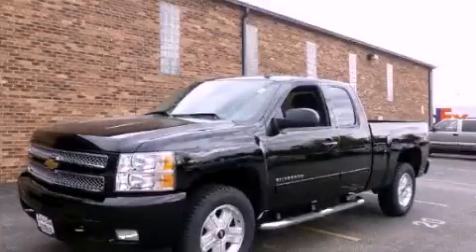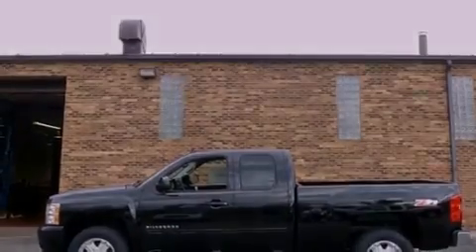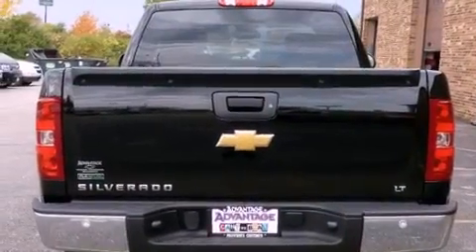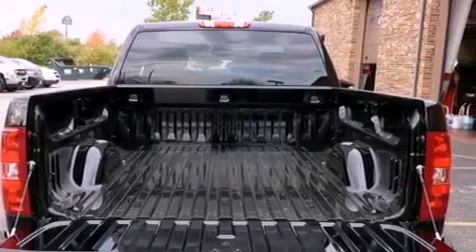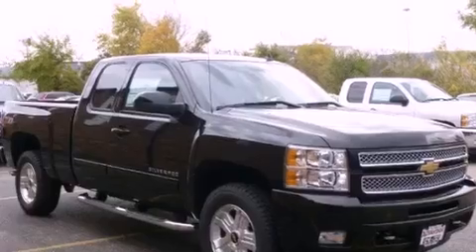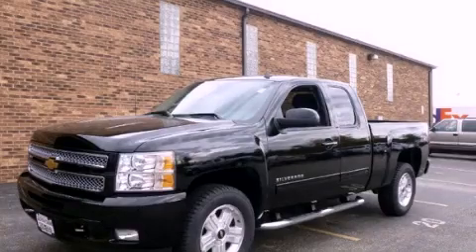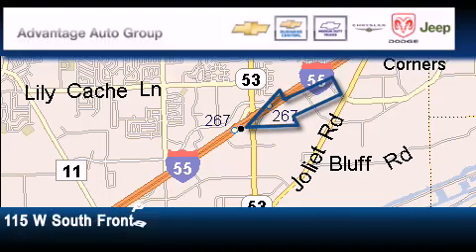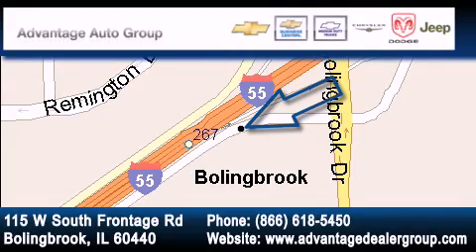2012 Chevrolet Silverado 1500 Chicago IL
Year : 2012

 Make : Chevrolet

 Model : Silverado 1500

 Engine : VORTEC 5.3L VARIABLE VALVE TIMING V8 SFI FLEXFUEL

 Trans . : Automatic

 Exterior : Black

 Miles : 6

 Interior : Other

 115 W South Frontage Rd.

 2012 Chevrolet Silverado 1500 Bolingbrook IL